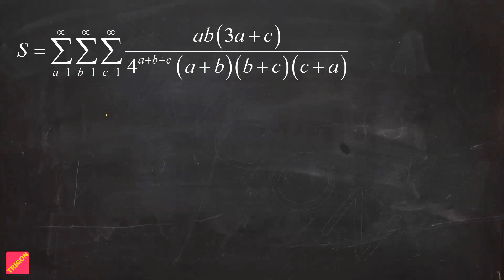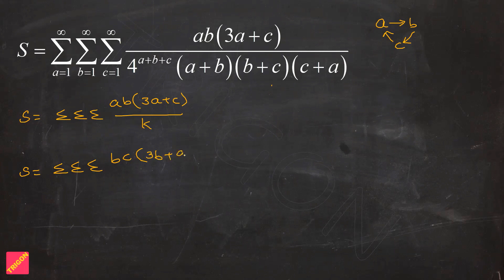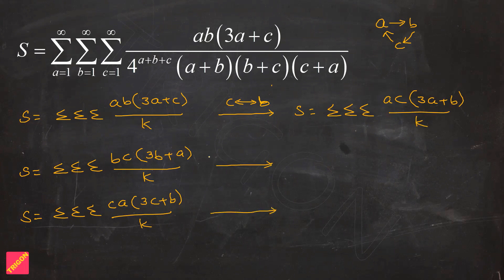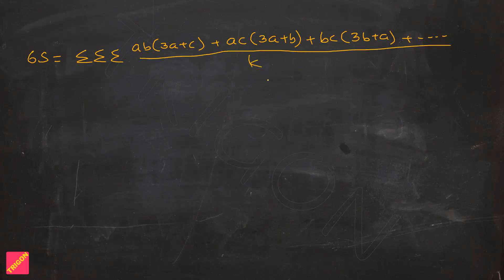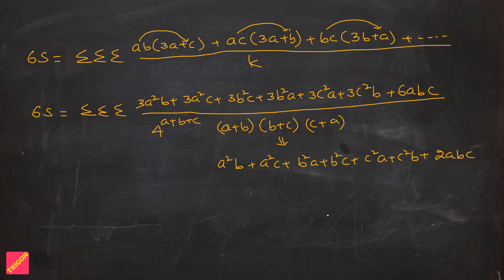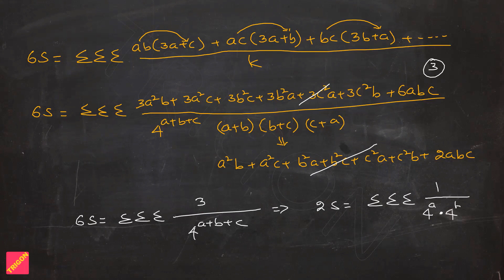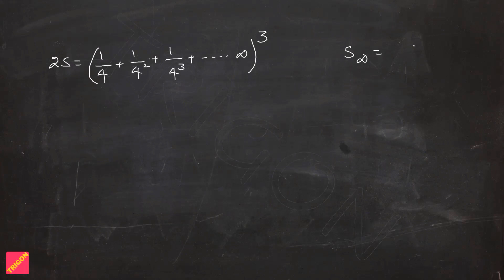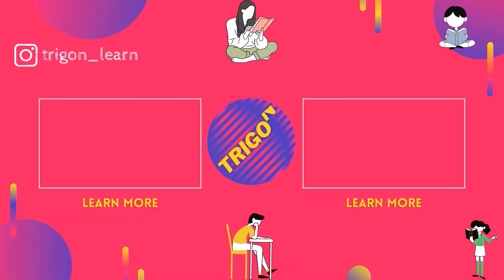Scary Question | Sequence and Series | Triple Summation | IIT JEE ADVANCED | KVPY | Olympiad | Ep-1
Scary Question with a Crazy Solution.  Interesting series question based on cyclic expressions to challenge your brain. You will enjoy the beauty of this triple summation.

In this video, you will be learning how to solve the triple summation question from Sequence and Series topic, which is helpful for your preparation towards JEE Main, JEE Advanced, BITSAT, CET, KVPY, IOQM, IMO, INMO, other Math Olympiads and many more National and International Competitive Exams and/or Engineering or University Entrance Tests.
If you do not wish to miss any updates and/or latest videos about IIT JEE, KVPY, BITSAT, Olympiad preparations, subscribe to Trigon Learning YouTube channel now and click on the Bell icon (and select All).
Trion Learning YouTube channel provides high quality questions and crisp theory of Mathematics for your preparation needs for all major National and International Pre-engineering Entrance Tests.

Telegram Group for updates and notes
For Personal Guidance, Premium Services, Queries and Issues